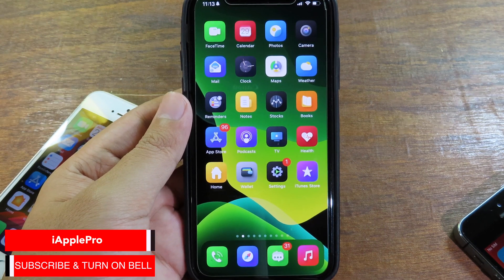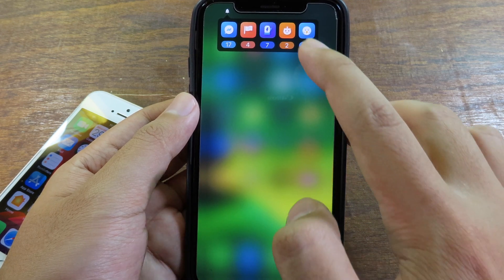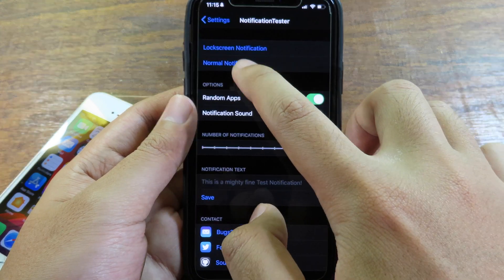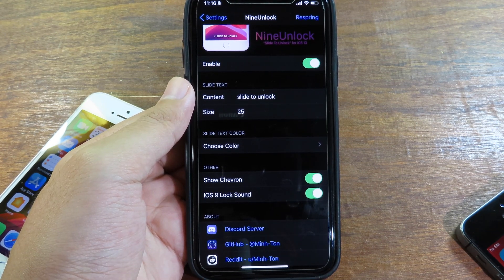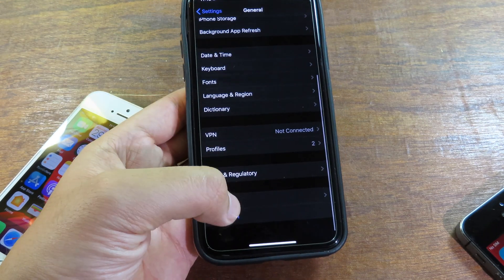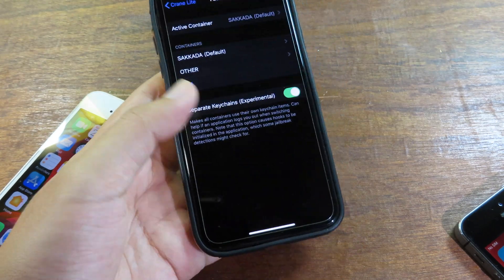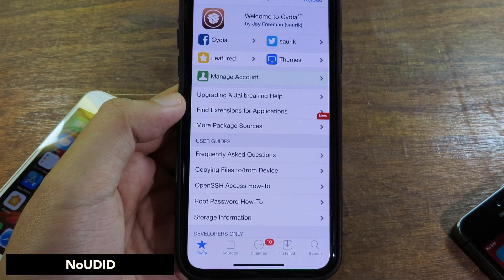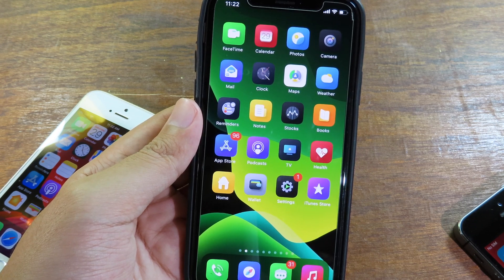NEW Amazing Cydia Tweaks FOR iOS 13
These are brand new cydia tweaks you should try.

**TimeCode**
00:00 Intro
00:15 Minotaur
01:00 Destra
01:41 NineUnlock
02:18 SBPowerOptions
02:33 Crane Lite
03:31 NoUDID
03:48 TinyWidget